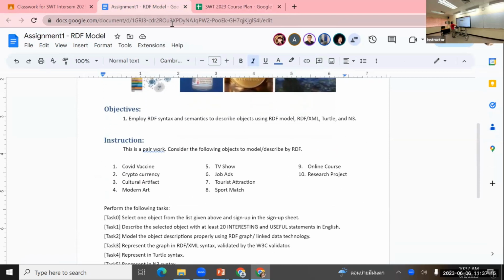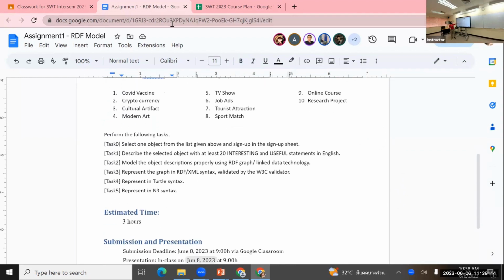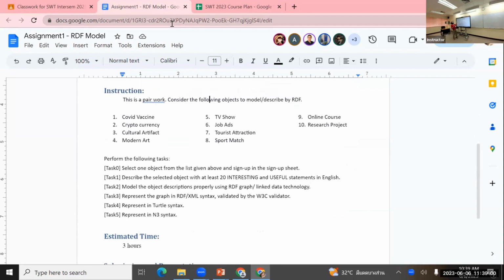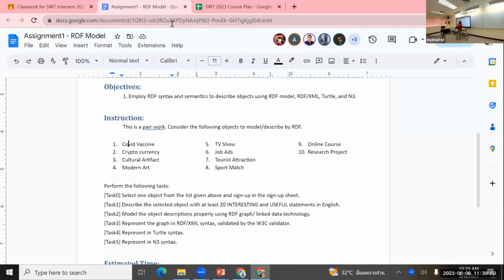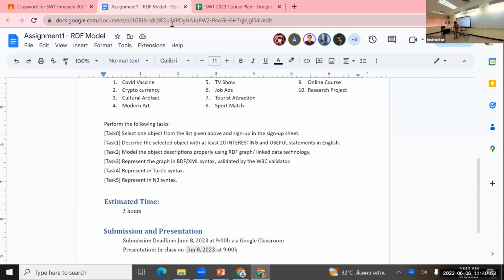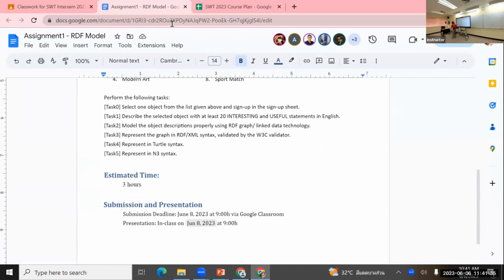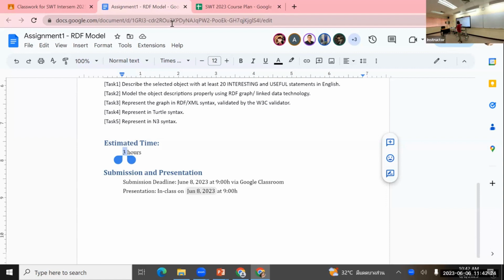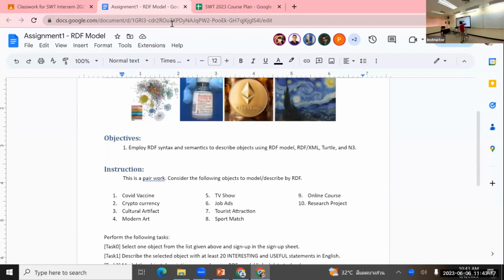The Semantic Web Technologies: Assignment 1 RDF Model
This video is part of the Semantic Web Technologies course. This video elaborates on Assignment 1: RDF Model.